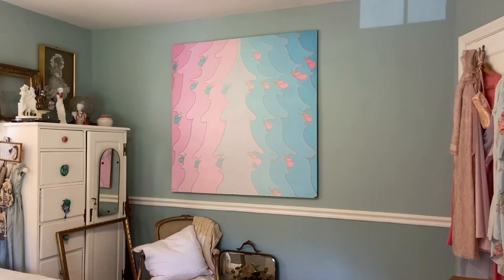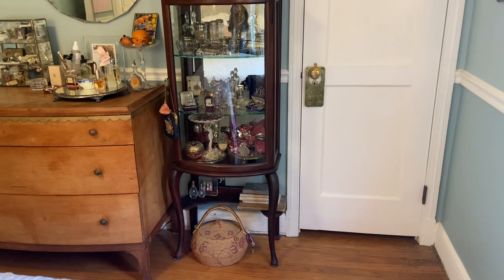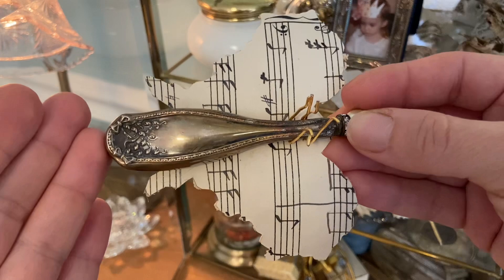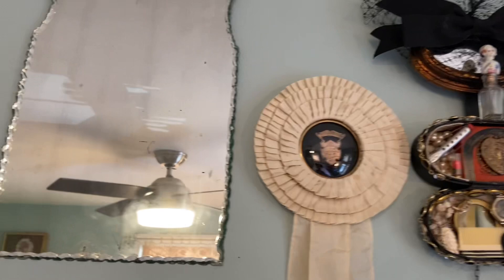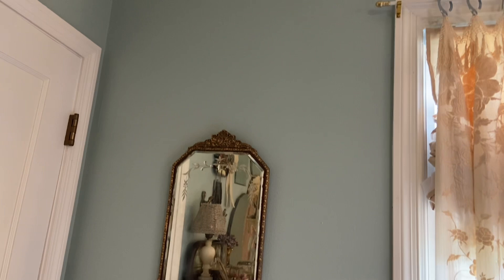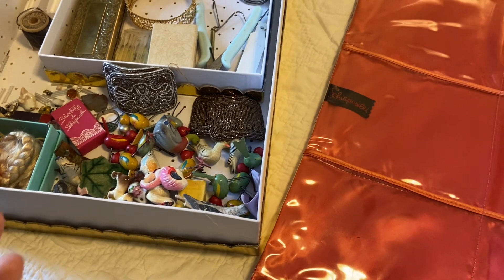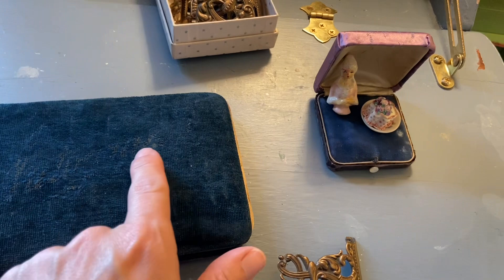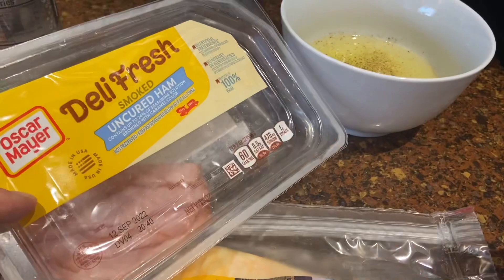Vlog- All Sorted out & the Moth is found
I finished rearranging the furniture and organizing my art supplies. The mystery of the missing moth is solved. I also share some dinners.